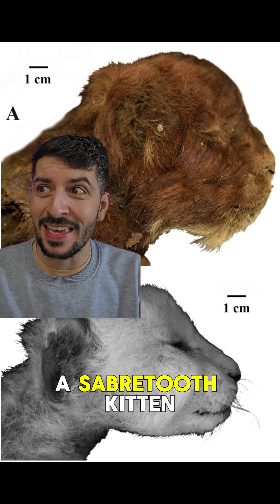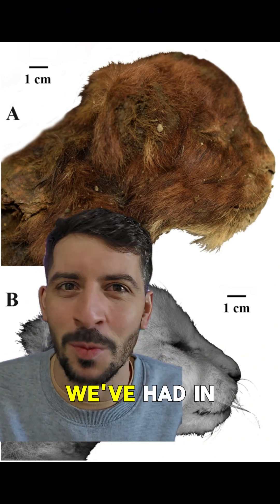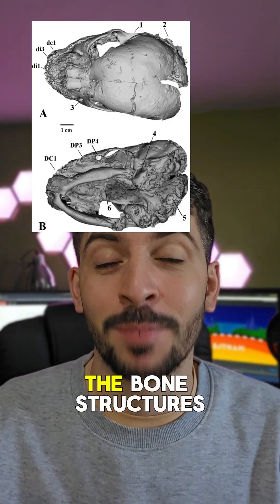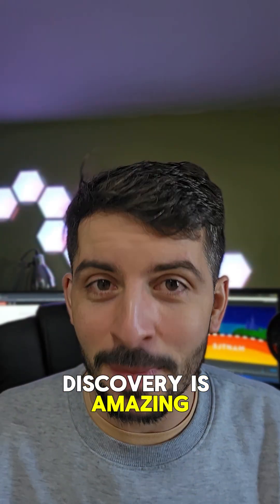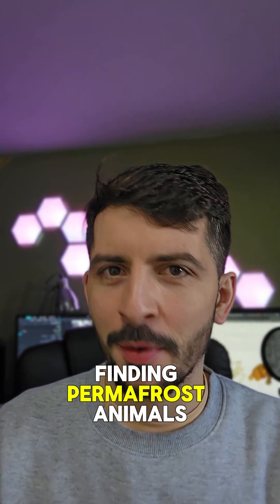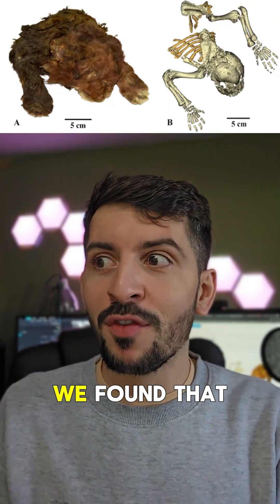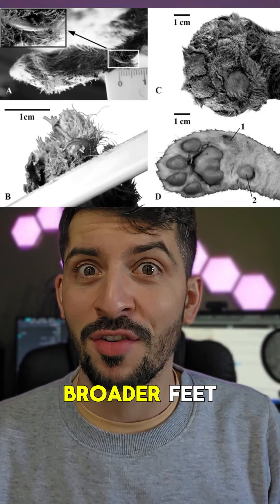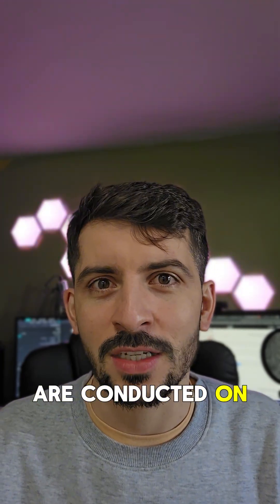We Just Found a SABERTOOTH KITTEN!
We have found what might be one of the most important discoveries in the last decade... a Mummified Sabretooth Kitten! for the first time we can reveal what their fur looked like, what their face looked like and most importantly what their cute paws looked like!